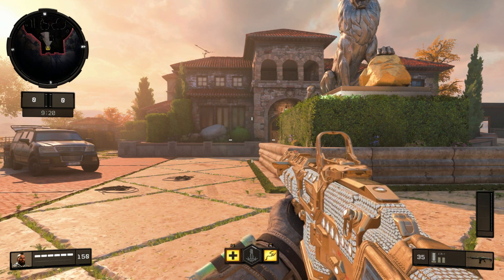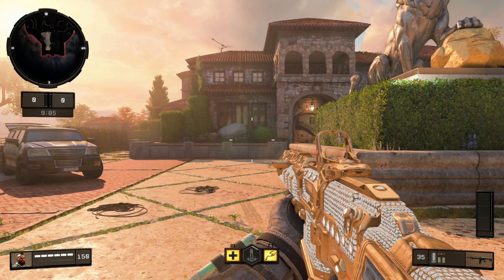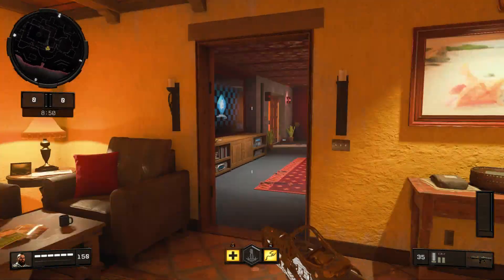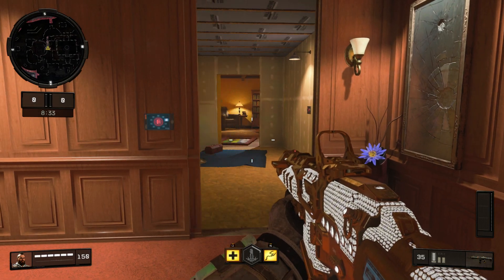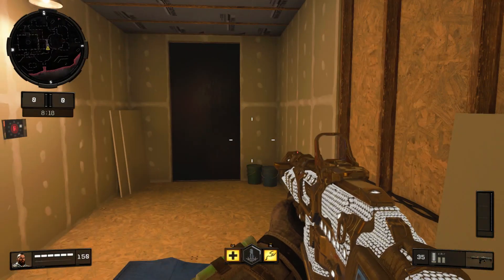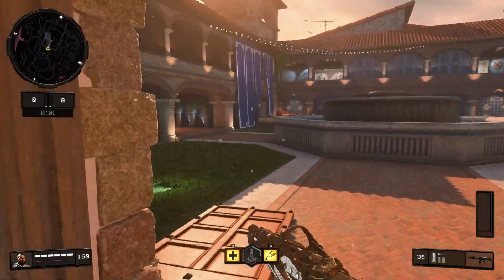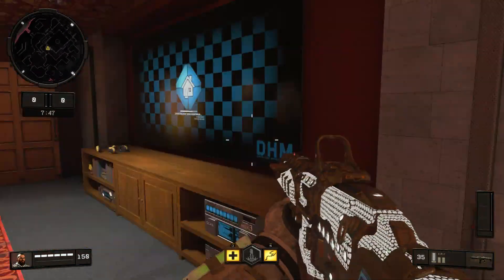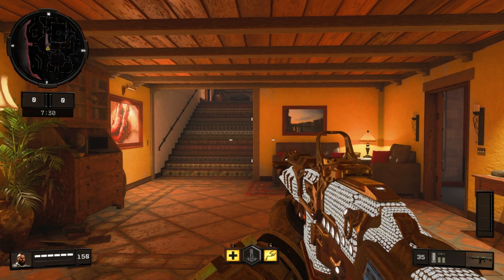Black Ops 4 - Hacienda Secret Room Hiding Spot!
PureClothingCo. - Brand Your Lifestyle
Pure Clothing Co is a newly founded clothing company. They have a new yet simple style playing along the role of street culture. They have variety and many collections to choose from to fit anyone style.